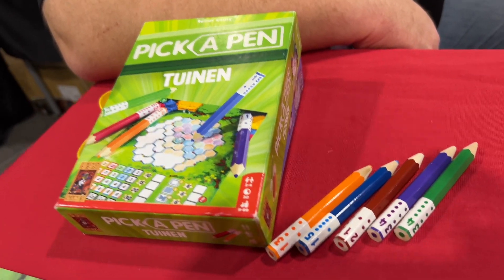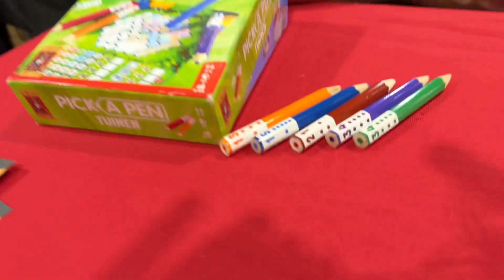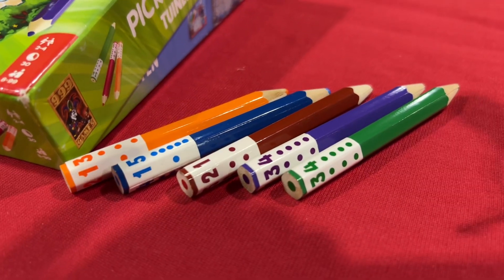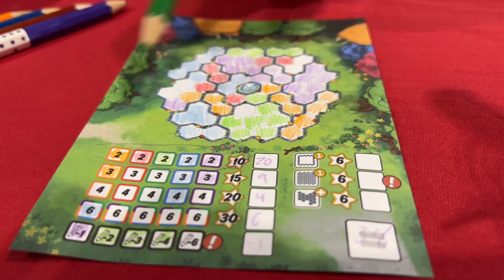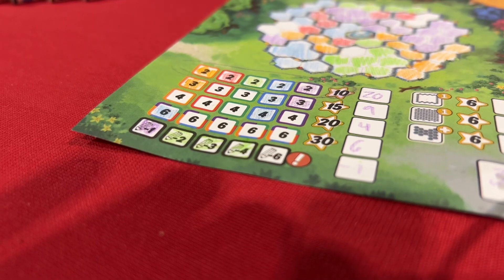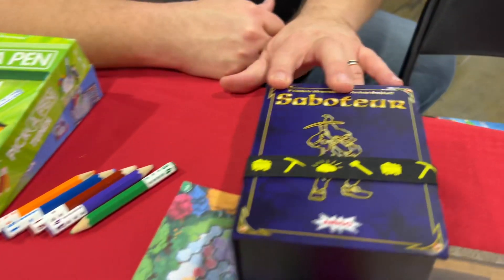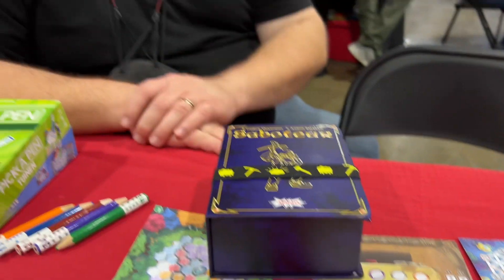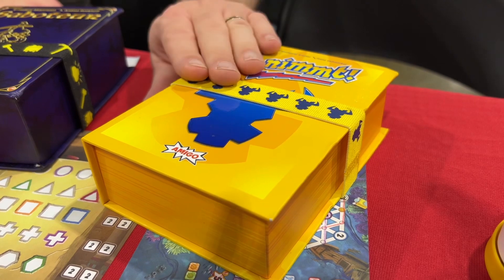Amigo has a new way to play a roll & write!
Rolling your PENCILS instead of dice?? That's wild! Plus a new announcement on two cool anniversary editions of their beloved games! Live From Pax Unplugged 2023!